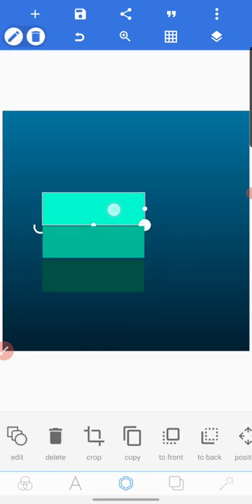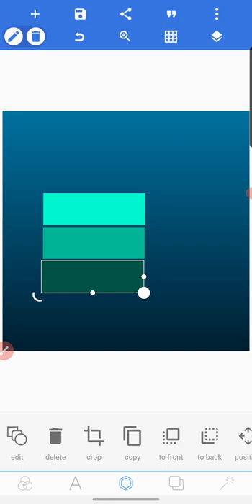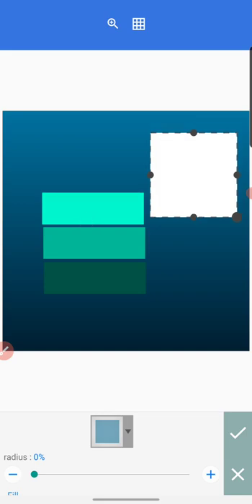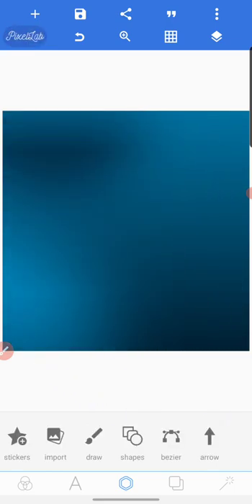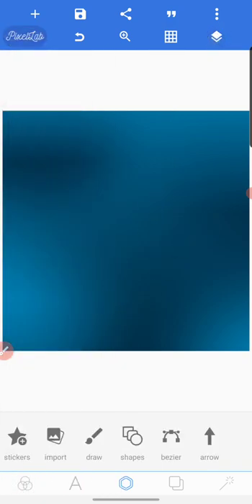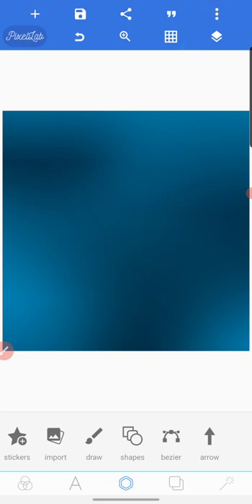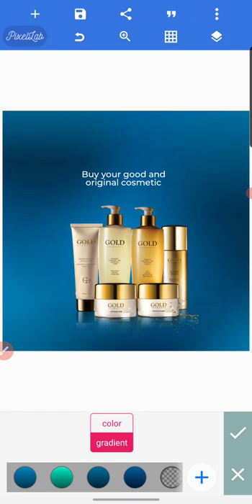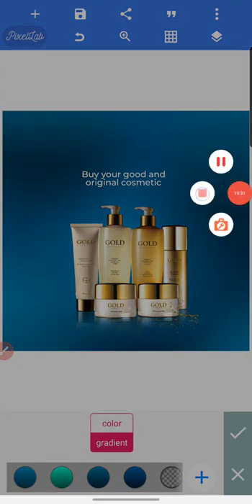I BET YOU DIDN'T KNOW PIXELLAB COULD DO THIS!!!🤯🤯🤯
Learn how to create amazing backgrounds on Pixellab

download resources below👇